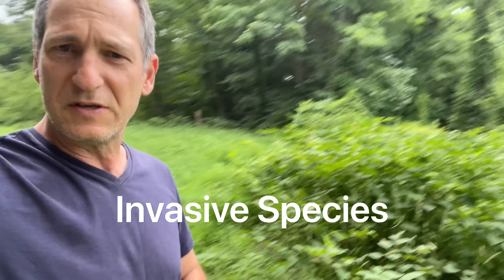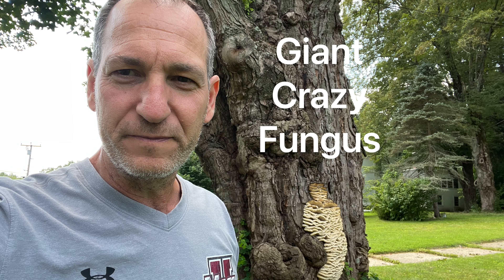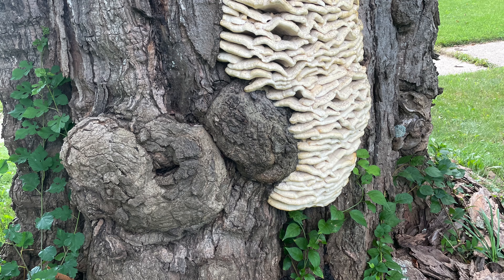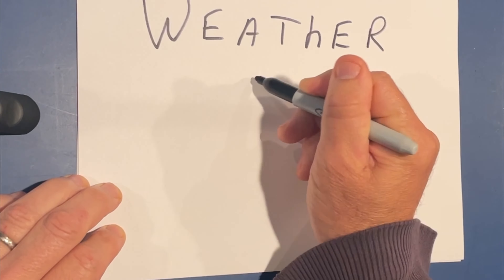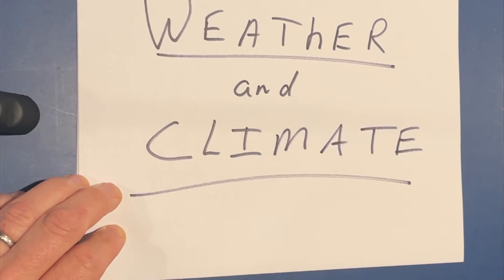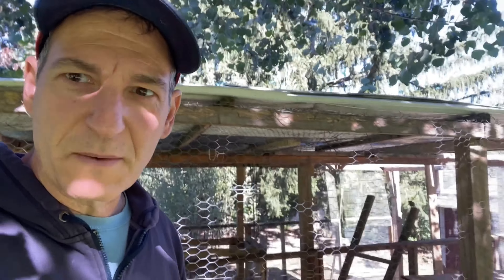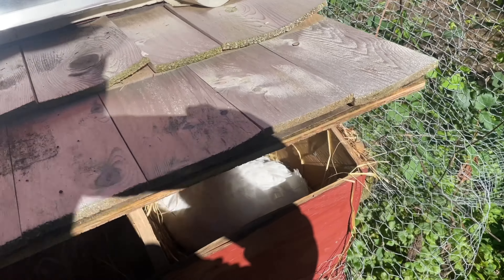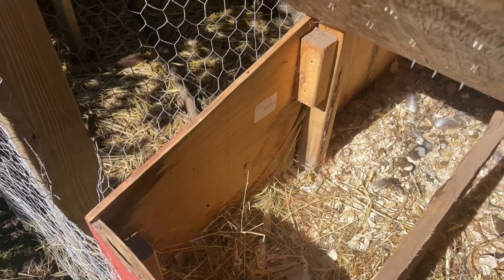Intro to 7th grade Science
A brief overview of the subjects that we'll be covering this year for my 7th grade students. Plus, some chickeny fun.